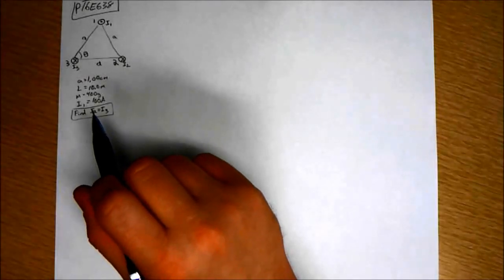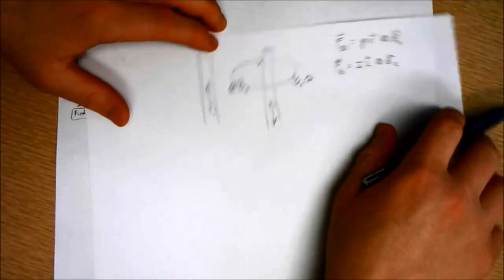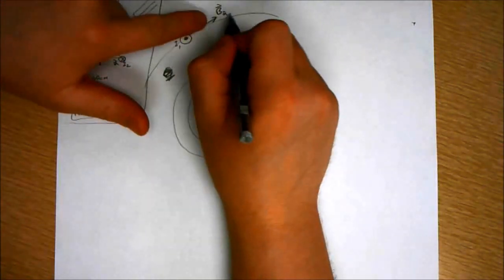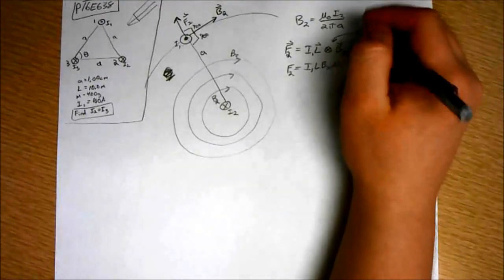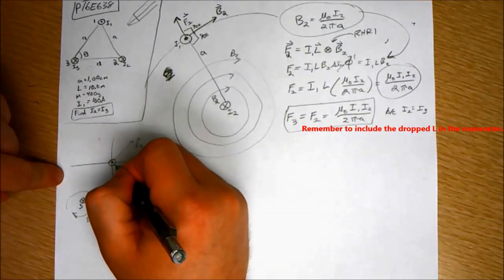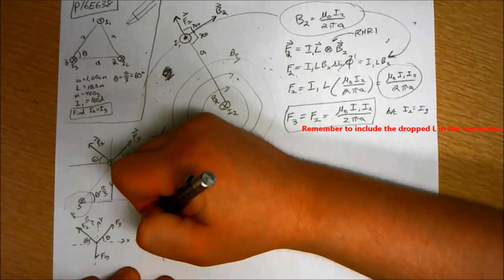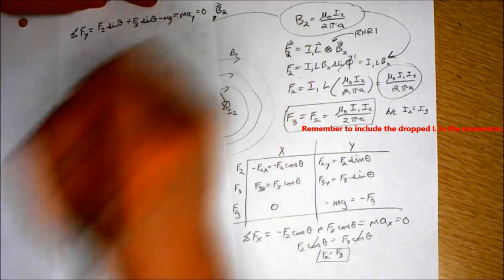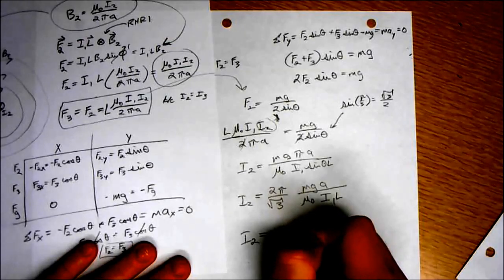C3011 -P16E638 PHY1402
P16E638 SJE30.4  Two infinitely long, parallel wires are lying on the ground a distance a = 1.00 cm apart as shown in Figure 30.8a. A third wire, of length L = 10.0 m and mass 400 g, carries a current of I1 = 100 A and is levitated above the first two wires, at a horizontal position midway between them. The infinitely long wires carry equal currents I2 in the same direction, but in the direction opposite that in the levitated wire. What current must the infinitely long wires carry so that the three wires form an equilateral triangle?